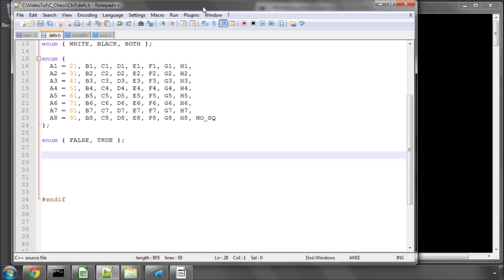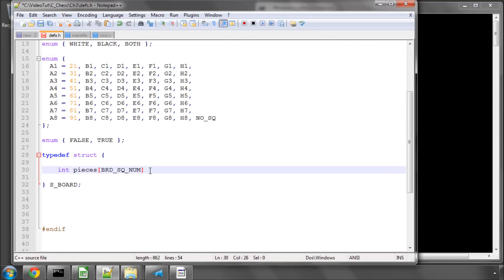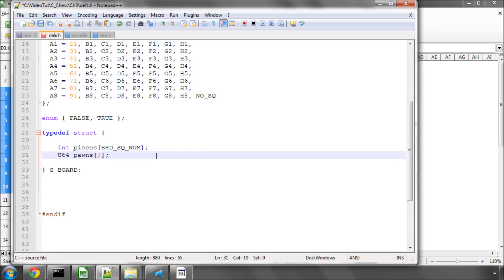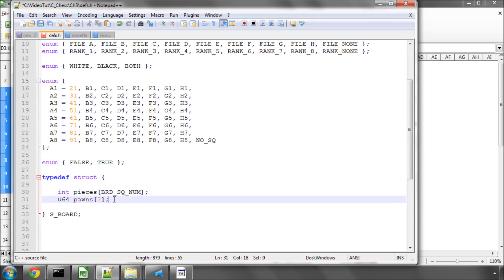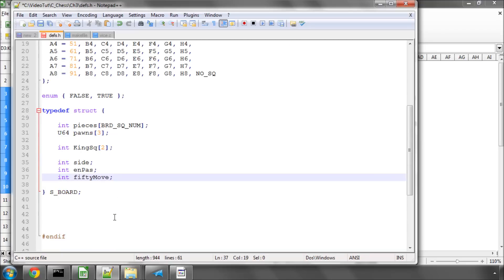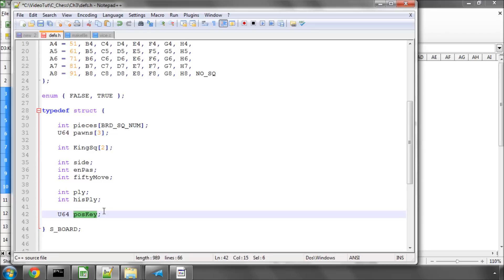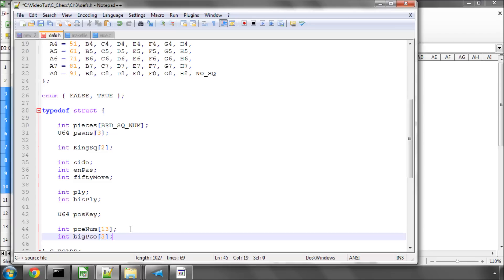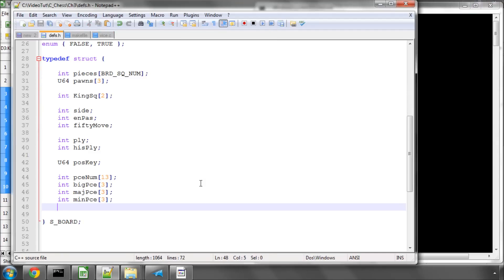Programming A Chess Engine in C Part 4 - Board Structure